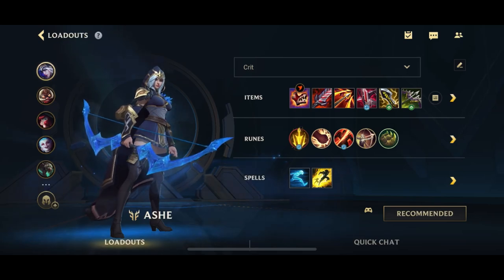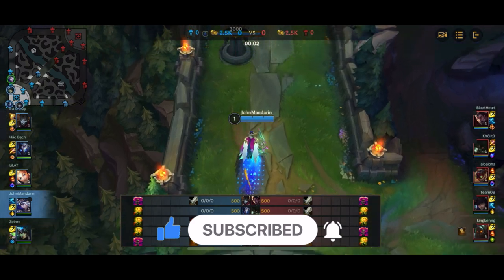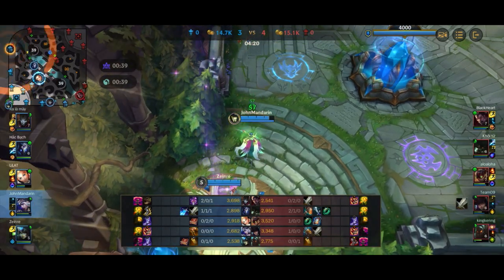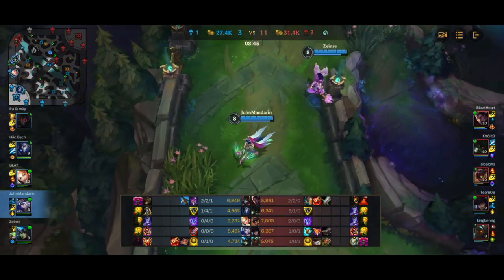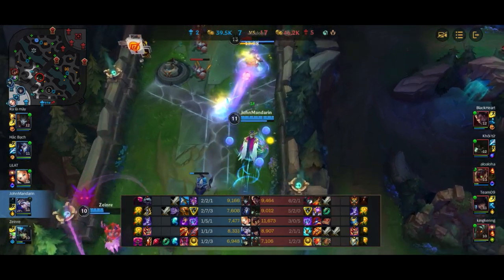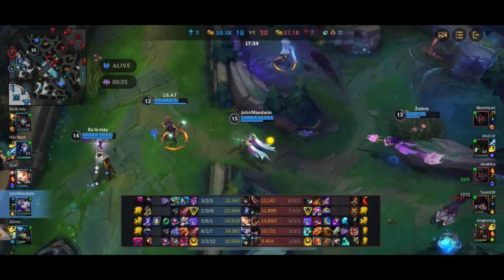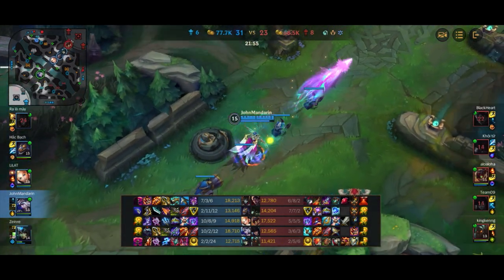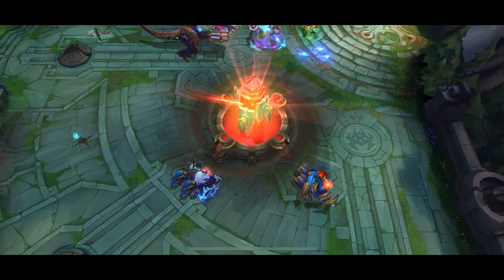Ashe Updated Complete Guide | S Tier ADC | Patch 5.2c+ | Wild Rift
Complete Guide: Best build for the champion currently, with loadout explanation
Supplementary Guide: Viable/ good build for the champion now (but not the best), with loadut explanation
Commentary Guide: Gameplay with commentary
Basic Guide: Short guide covering a brief champion overview, their skills, leveling order, combos and tips & tricks
Top Builds: Testing and explaining the top ranked builds by the top ranked players of a champion (which we did not cover in our complete/ supplementary guides)

00:00 - Loadout
04:14 - Gameplay